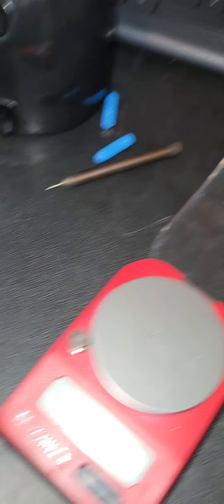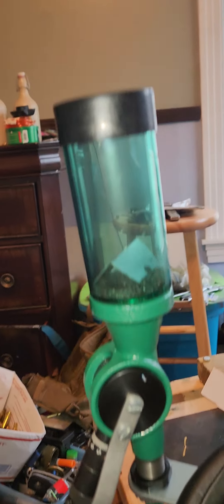309 200 gr 2r lee mold powder coated